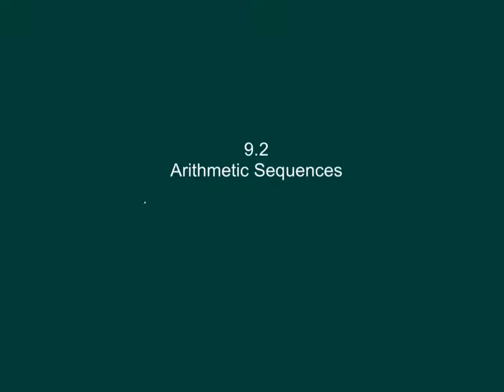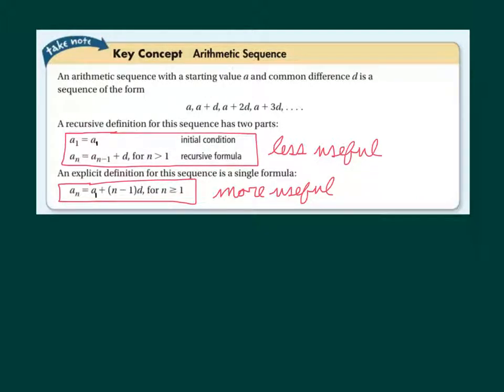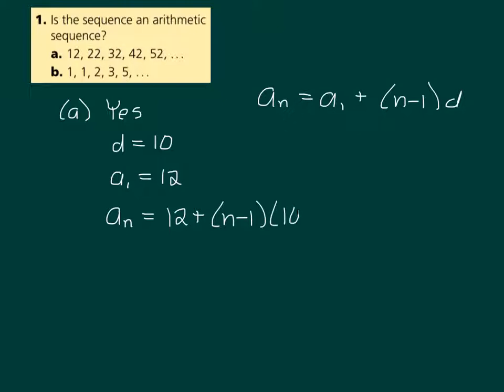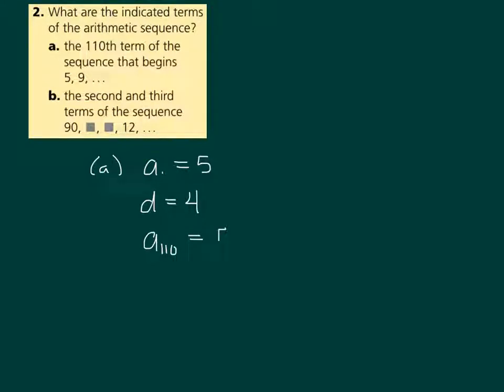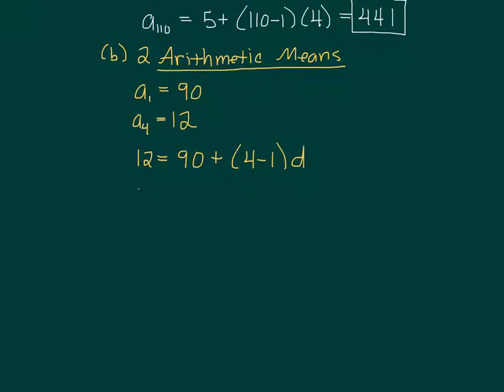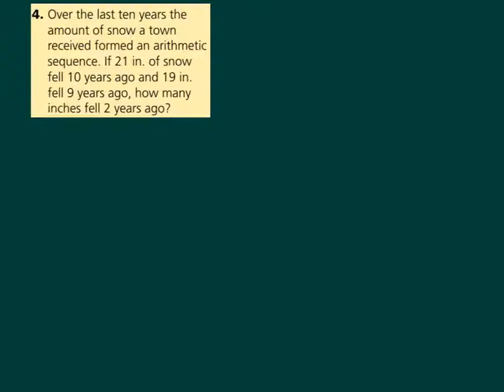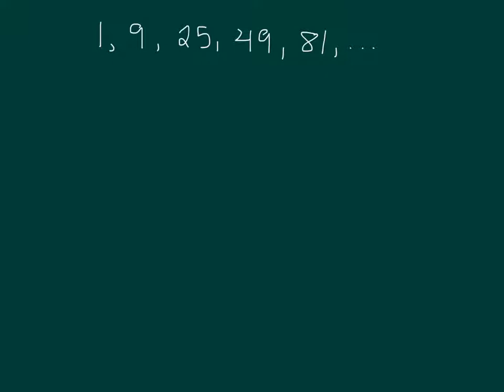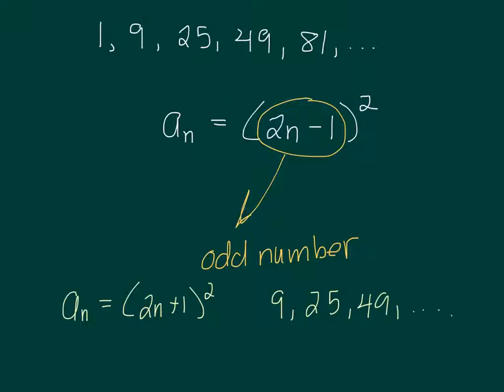9.2 Arithmetic Sequences